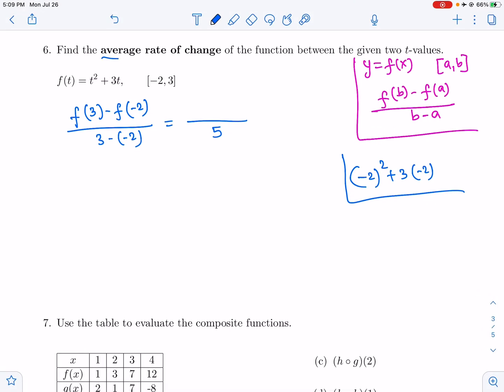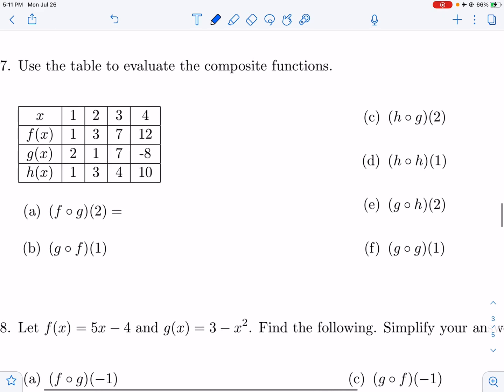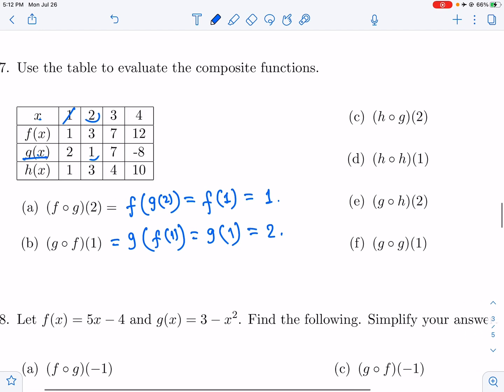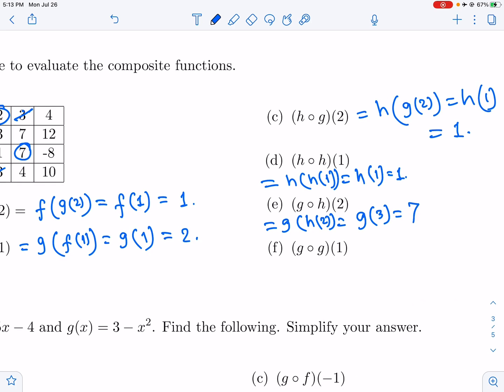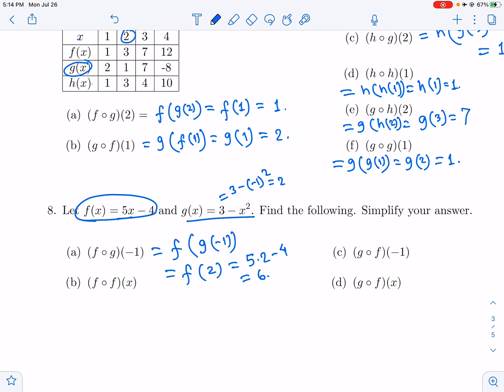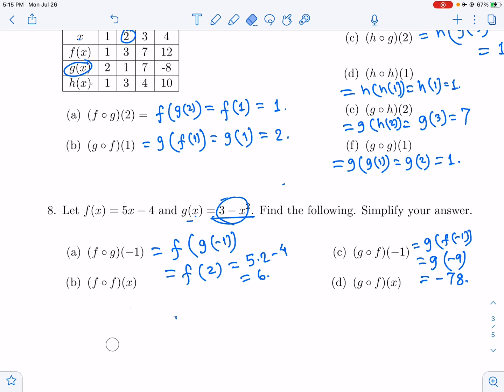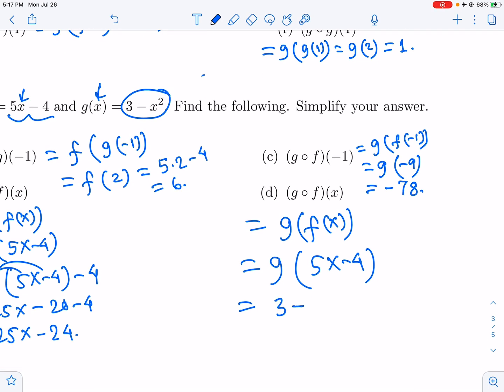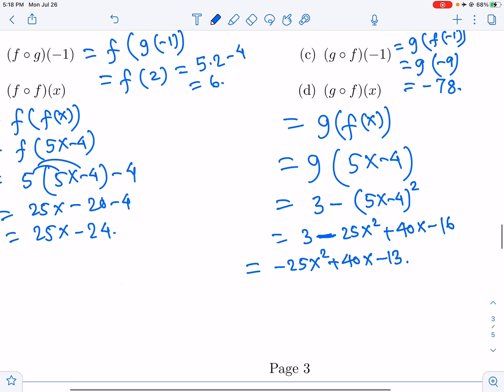Algebra: Composition of two functions